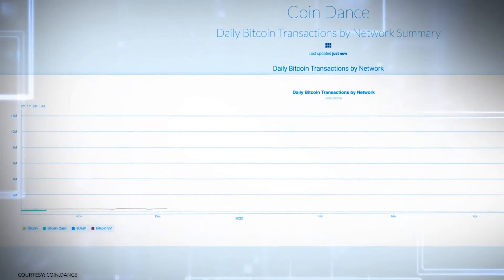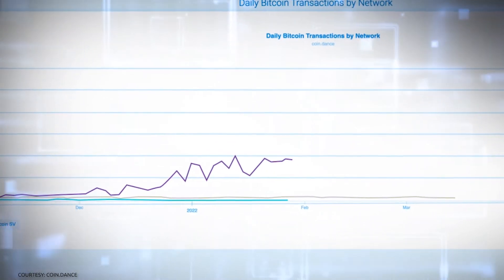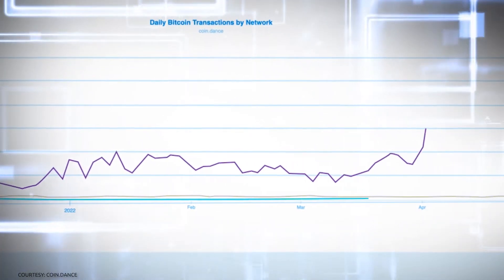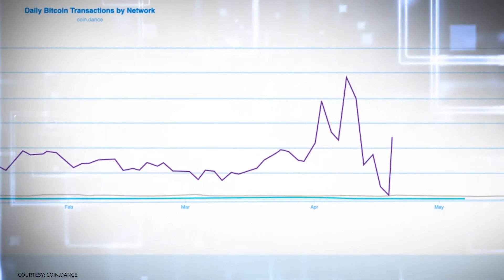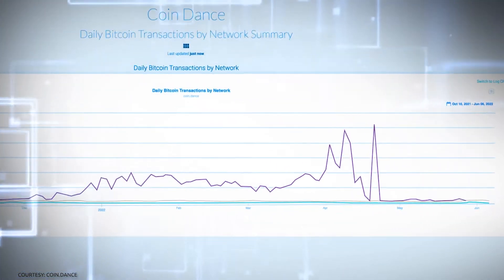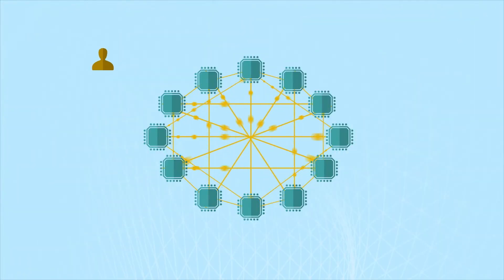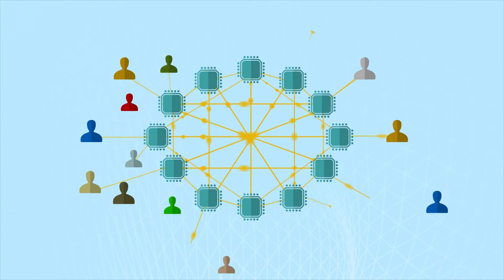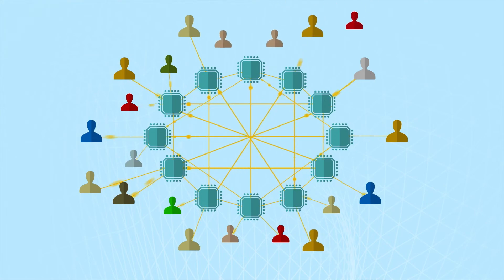Introduction to Bitcoin Enterprise - Scalability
BSV Academy’s Evan Freeman highlights the scalability of the BSV blockchain and how it ties into the original idea of Bitcoin.